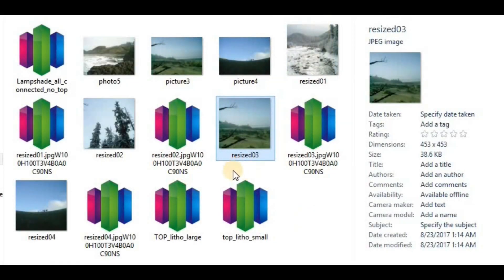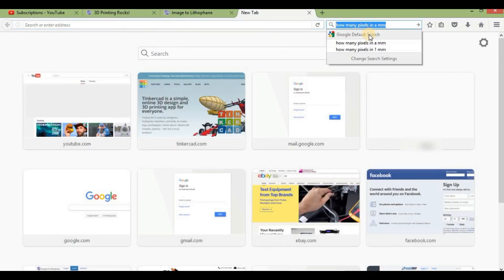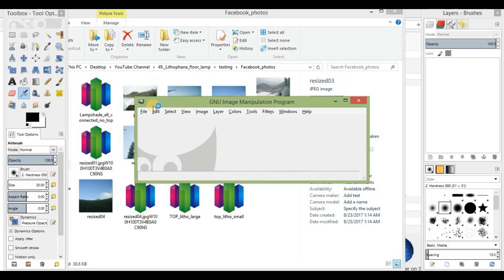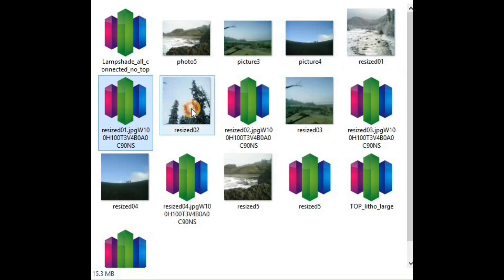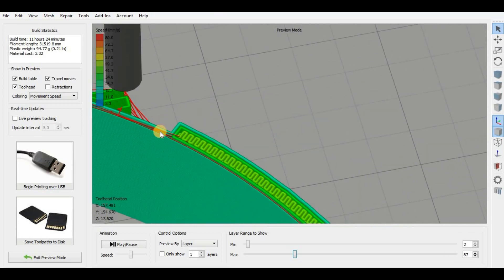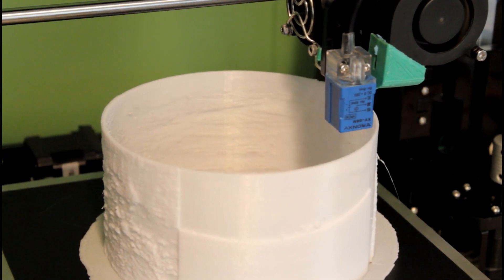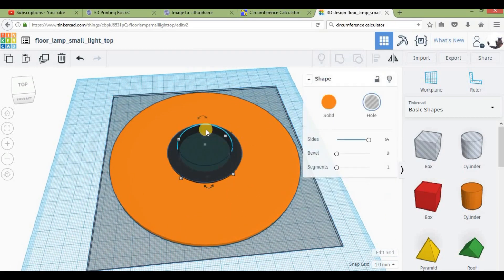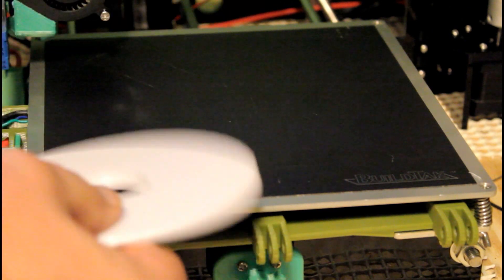Circular Lithophane Floor Lamp Shade (Tutorial)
I wanted to make just a short video about a lithophane I designed and printed for my living room floor lamp.  As I started to explain the process it turned more into a tutorial.  So if you can sit through a guy randomly talking over screen capture for about 10 minutes, this is how I made the lamp shade.  This was my first attempt at a complex multi lithophane shade and I think it worked out pretty well.  I used the web service 3DP.rocks/lithophane to design the lithophanes on pictures I took back in college.  I then used Simplify3D 4.0.0 to connect the 4 curved lithophanes into a complete circle.  I then used TinkerCAD online CAD software to design a top that would fit into the reading lamp receptacle on my floor lamp.  I printed all parts on my ANET A8 printer.  I then glued them together with BSI cyanoacrylate glue.  I am really happy with the way this turned out it looks better than I expected.

I used Makergeeks PETG in HD white for the filament.

Hopefully someone finds this useful or inspiring to create their own project!

You can find me on: (all the same username 16by80)
Thingiverse
(links in youtube channel page as well)